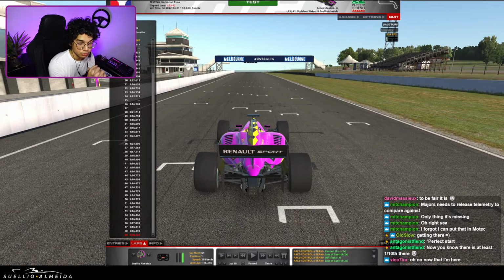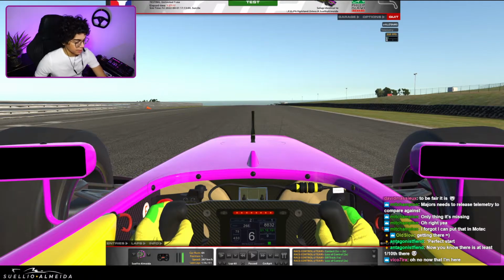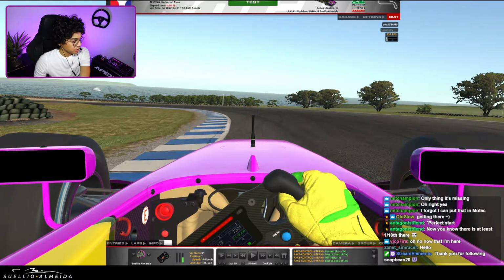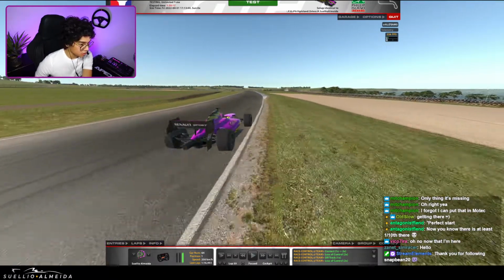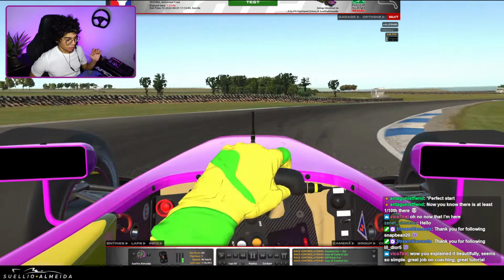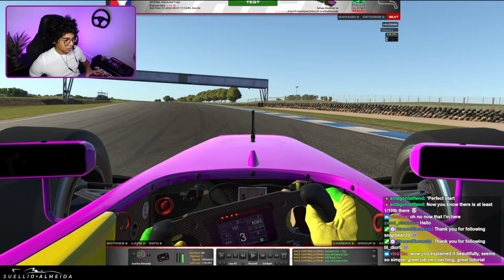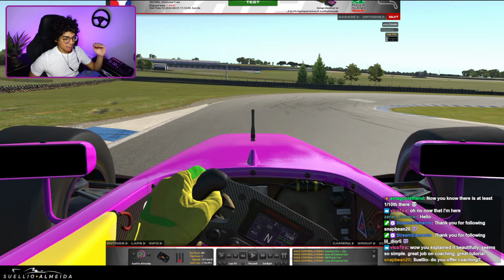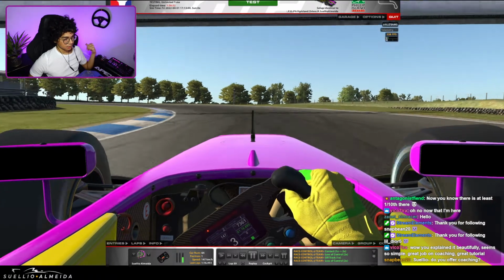iRacing - Formula Renault 3.5 @ Phillip Island (22S1, Lap Guide)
Setup available at Majors Garage!

About me:
Suellio Almeida started his iRacing career in the second half of 2018, with no real life background. In 2019, conquered the iRacing Formula 3 Championship, competing against former iRacing World Championship drivers and real life racers. In 2020, found his passion as a coach and to this day reached over 1000 hours of coaching, including working with two of the iRacing Porsche TAG Heuer eSports Supercup drivers. In 2021, became Porsche e-Sports Sprint Challenge Canada champion, competing against all the best drivers in Canada. Still in 2021, became finalist in the Red Bull Ring Masters event in Toronto, as well as driving a race car in real life for the first time, which will continue to happen in 2022, as his involvement with real life racing teams grows.